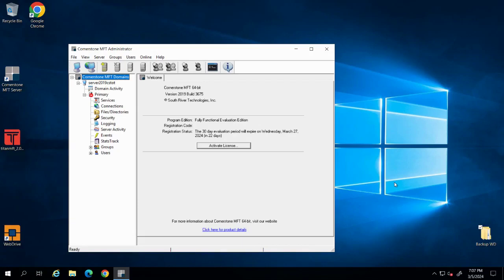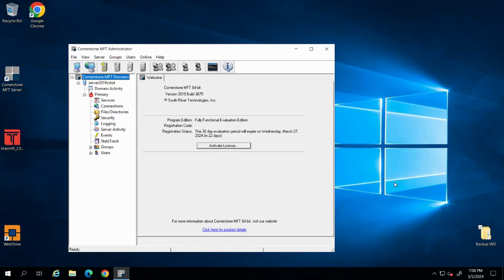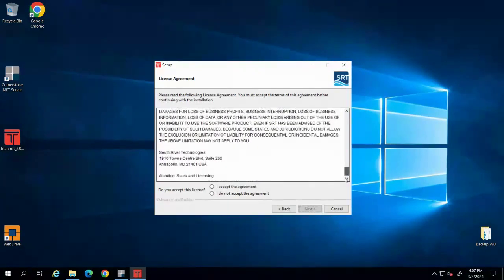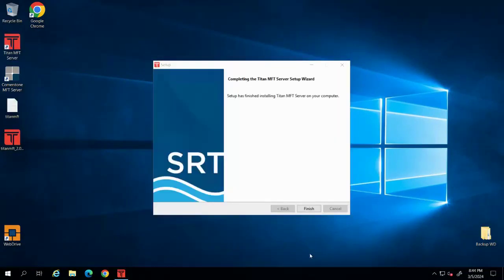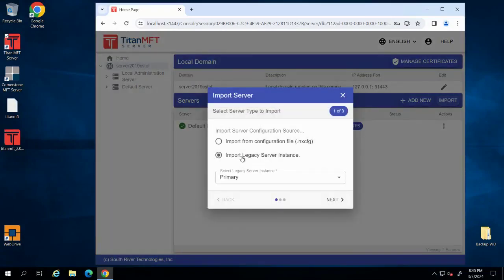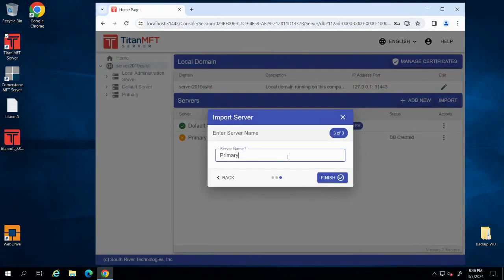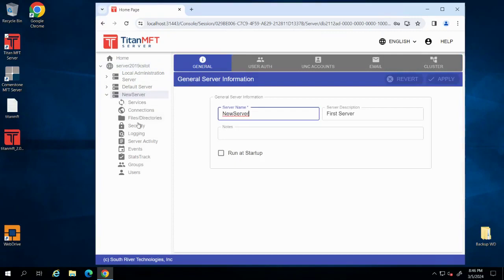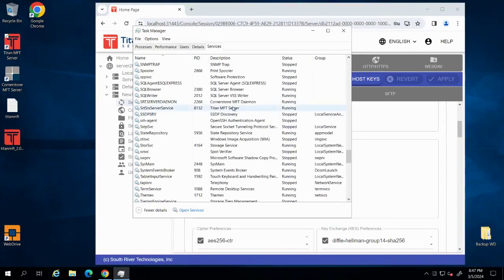Titan Server: Migrating from Cornerstone MFT Server 2019 to Titan MFT Server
This tutorial video provides step-by-step instructions in migrating a legacy Cornerstone MFT Server 2019 to the current Titan MFT Server.